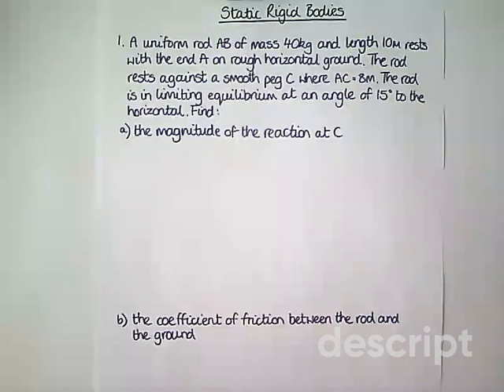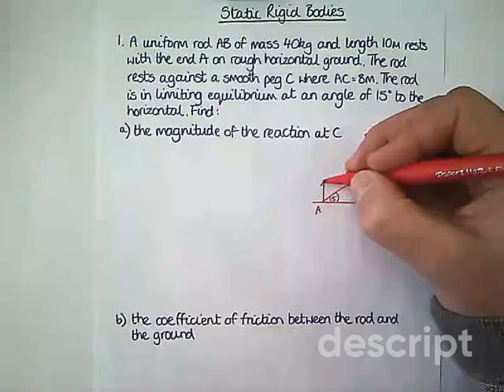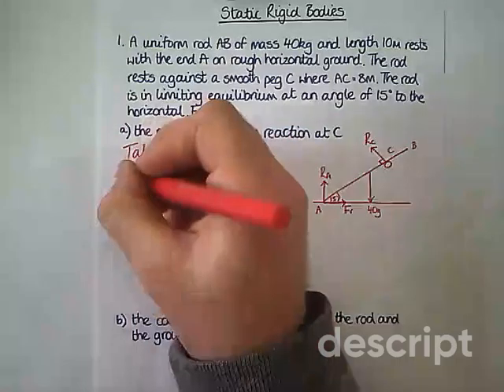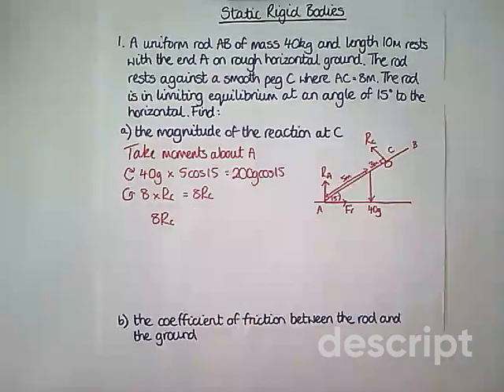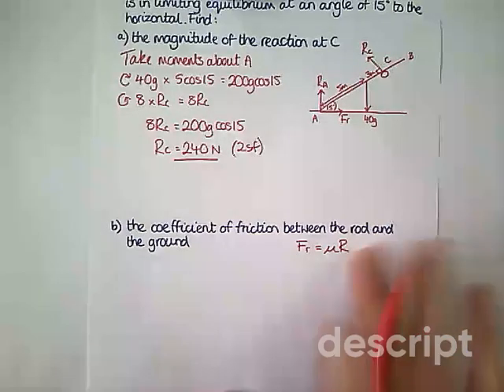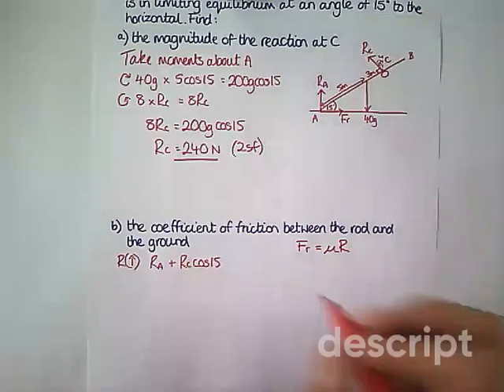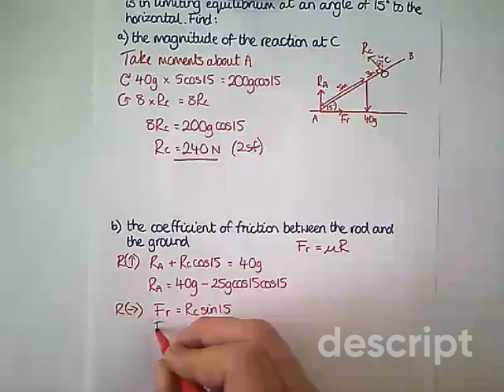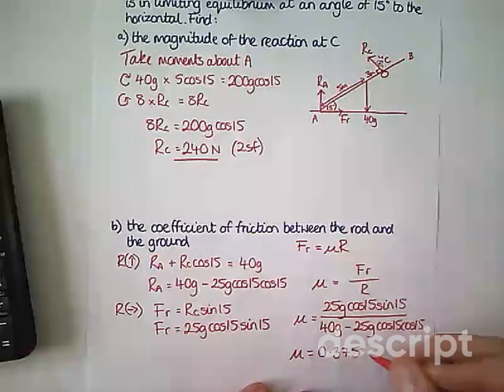A Level Maths - Static Rigid Bodies I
An example of solving problems on static rigid bodies by calculating moments, friction and resolving forces.